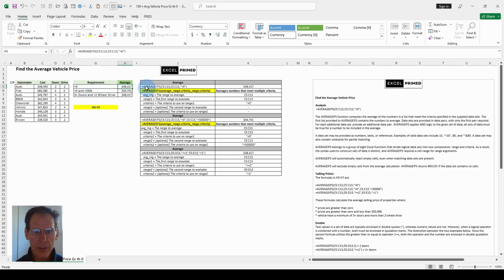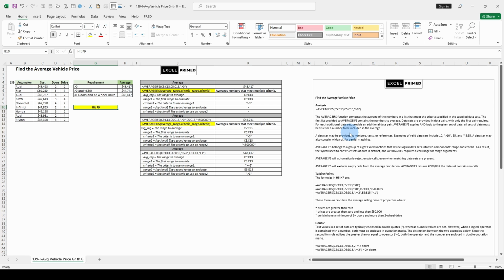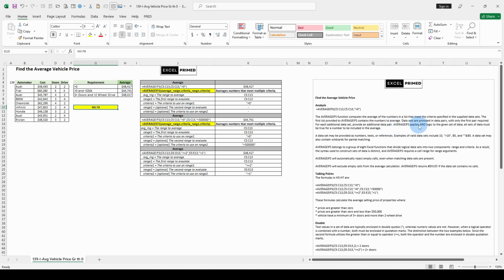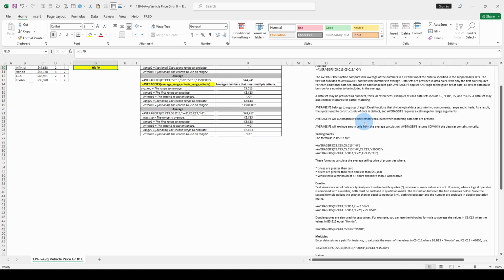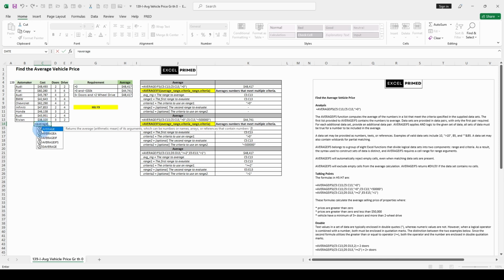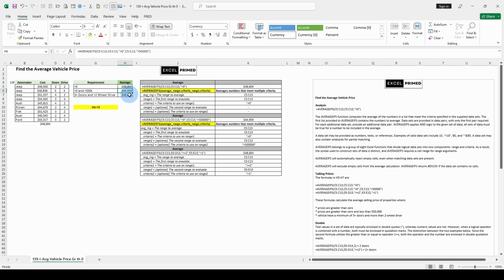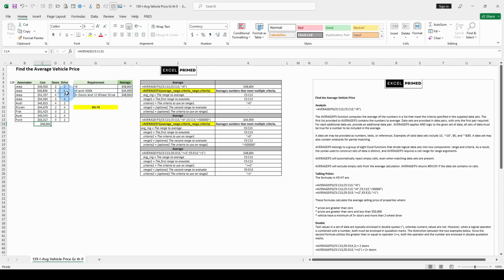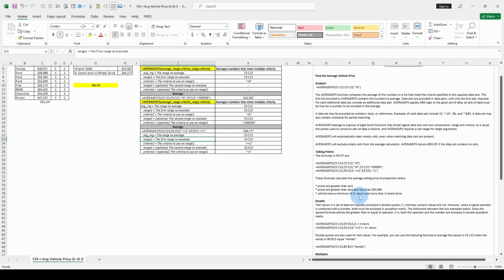How to use Excel to Find the Average Price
People overlook how Excel can simplify vehicle pricing. This video shows how to calculate average price using Excel—without missing key conditions.

The main tool here is the AVERAGEIFS function, which calculates the average of numbers in a list based on certain conditions.

It works by considering different sets of data, where the first set contains the numbers you want to average and subsequent sets define the criteria those numbers must meet.

For example, you can use it to find the average price of vehicles with specific attributes like a price greater than zero, a price between a certain range, or vehicles with particular features.

The function lets you use logical operators like greater than or equal to, and it can also handle text values.

The video also covers how to work with double quotes for text values, combine multiple conditions, and utilize wildcard characters for more flexible matching.